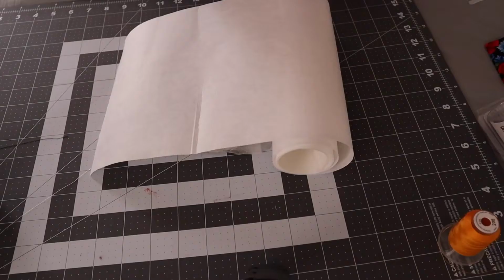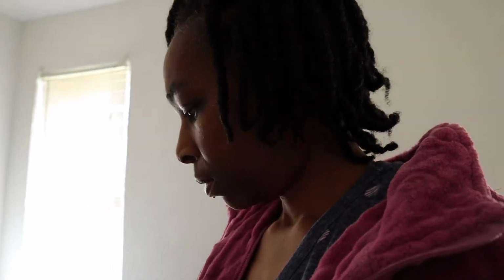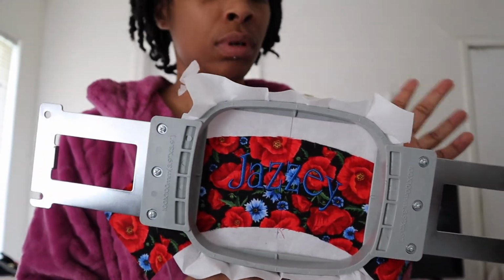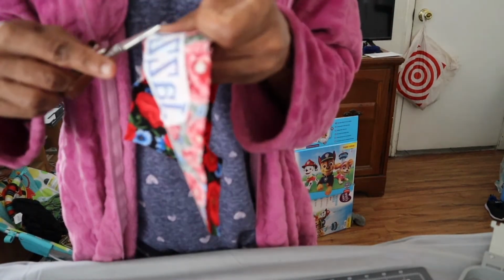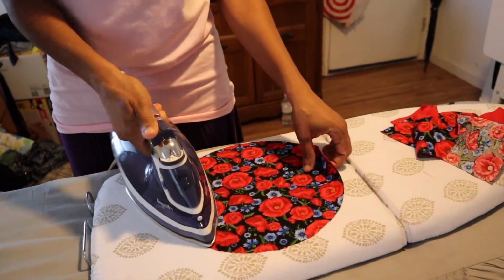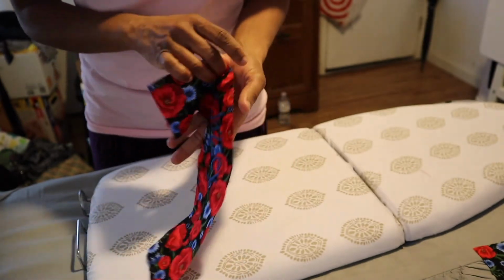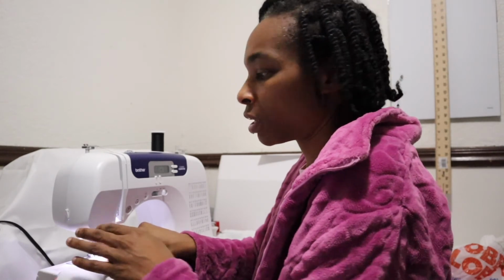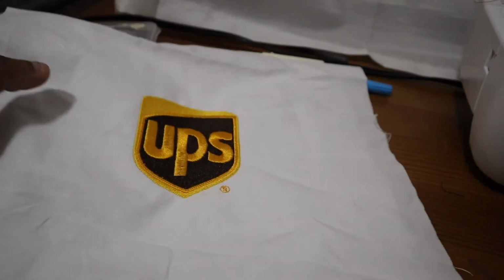Working On A New Project:Embroidery And Sewing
This video is about me working on a new project and coming up with some ideas, embroidering on a beret hat and putting it together for the first time.